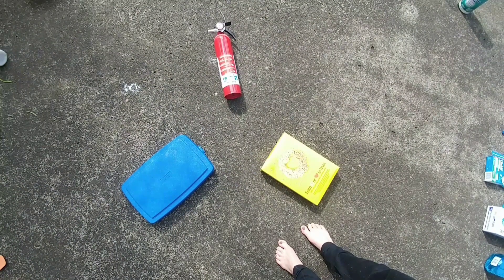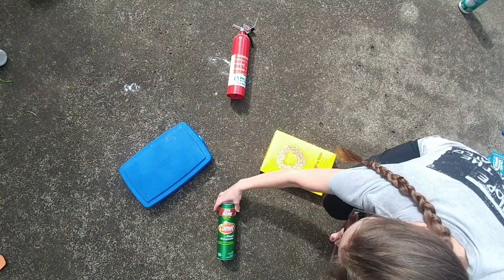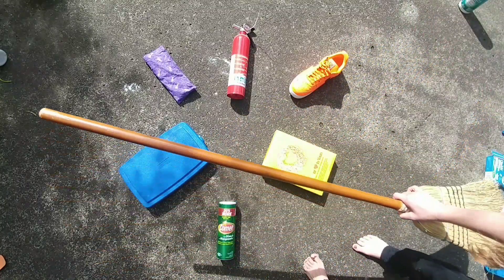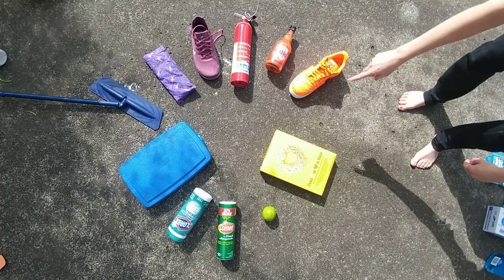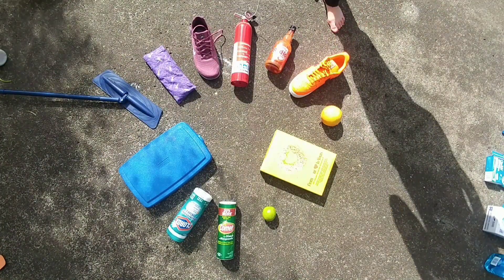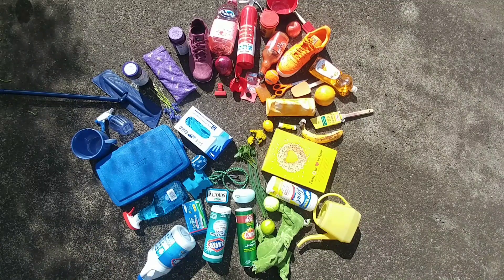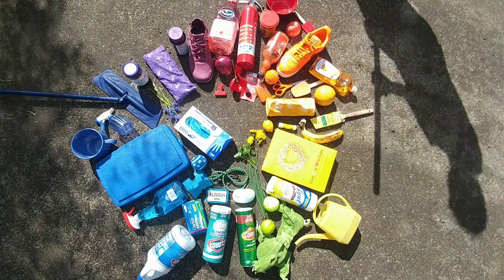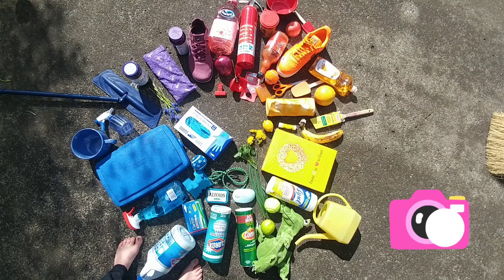Found Object Color Wheel Challenge!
Directions for creating your own found object color wheel.